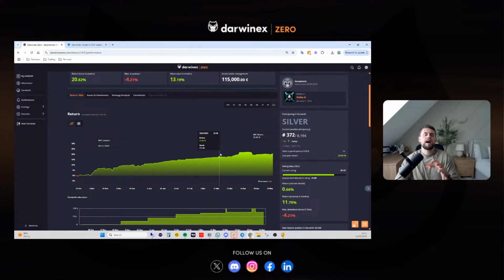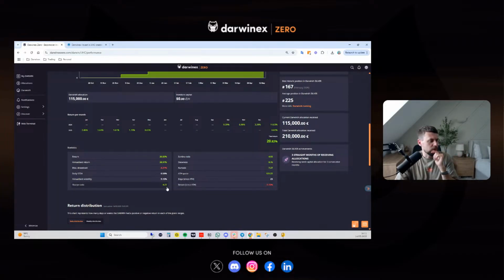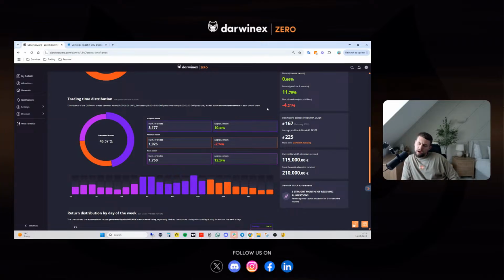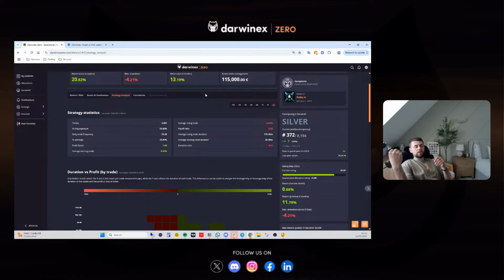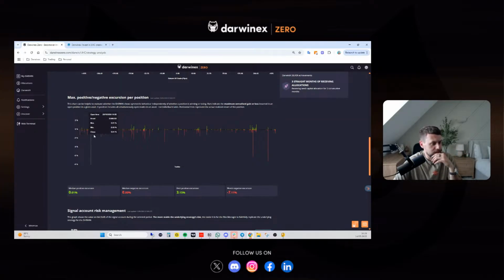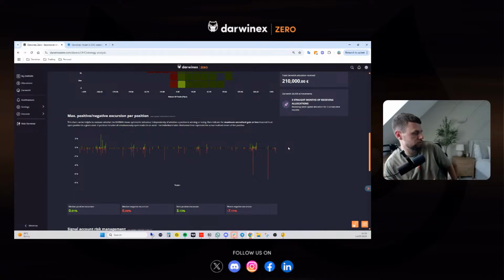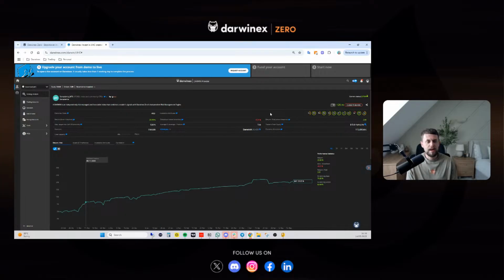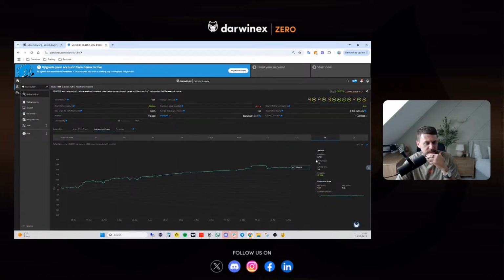Strategy Development - 14.05.2025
Each week, we break down real DARWIN strategies from early-stage traders to DarwinIA GOLD performers and explore what the data reveals. Using live analysis, we look at performance metrics, edge identification, portfolio balance, and how to refine your system for long-term growth and investor capital.

📊 In this session, we cover:
- How to interpret your DARWIN metrics and optimize performance
- The role of trade frequency, asset selection, and holding time in risk exposure
- Portfolio construction tips: when to reduce assets, rebalance risk, or simplify
- How to use trade distribution, day-of-week stats, and session timing for edge refinement
- Risk barometer thinking: adapting your risk allocation by expected value
- Key metrics: value at risk (VaR), payoff ratio, drawdown control, divergence, and alpha cap
- Live walkthrough of one DARWIN each week — with full feedback and suggestions

🧠 Ideal for:
- Traders who want to grow into professional asset managers
- Algo and manual traders looking to scale their performance
- Anyone wanting to turn raw data into actionable insights

📌 Want your DARWIN reviewed in a future session? Join us live and drop your ticker in the chat or send a message directly if you prefer private feedback.